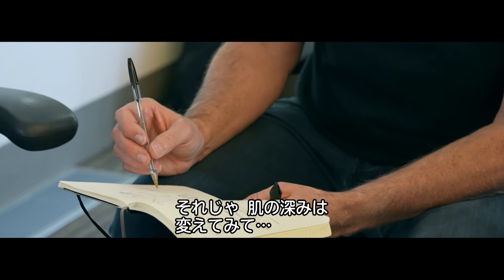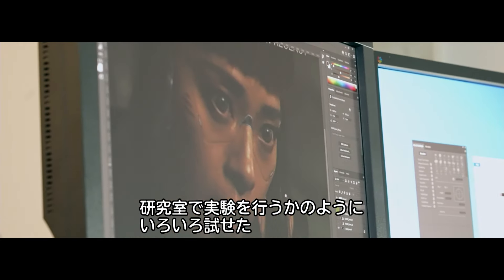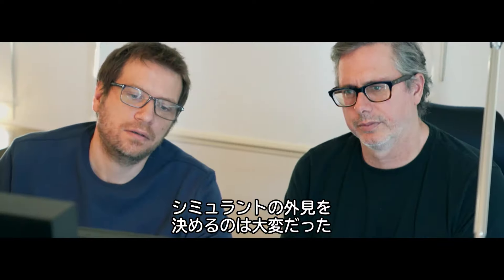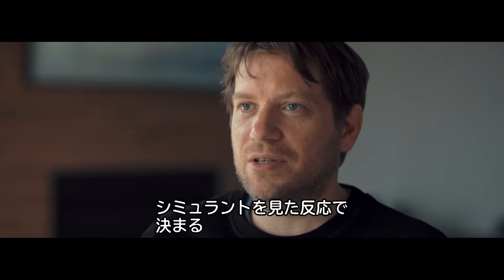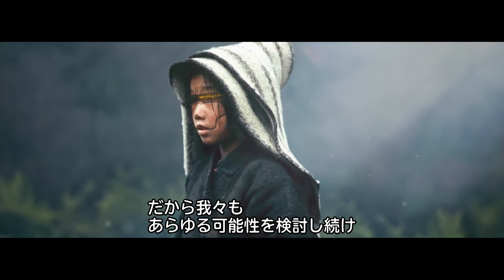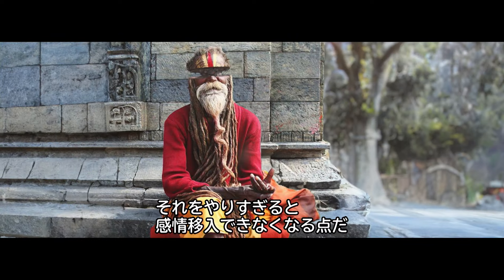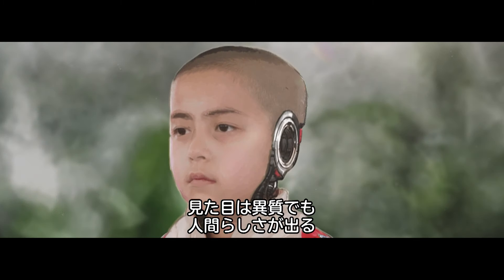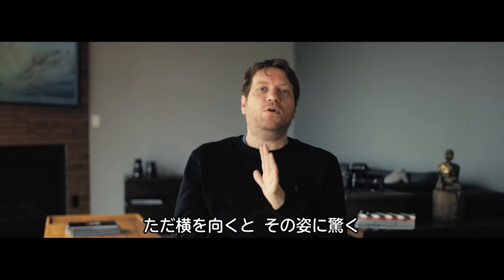『ザ・クリエイター／創造者』 "AIシミュラント" ができるまで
人類最大の脅威は、天使のような少女だった—

『ローグ・ワン／スター・ウォーズ・ストーリー』のギャレス・エドワーズ監督
がすべての映画ファンに捧げた、実際に起こりうる人類とAIの戦いを描いた感動の近未来SF超大作

デジタル配信中（購入）

1月24日（水）
デジタル配信開始（レンタル）

2024年2月7日（水）
ブルーレイ＋DVDセット発売